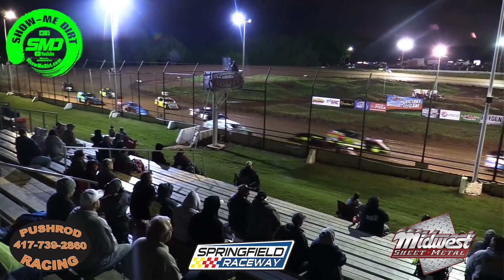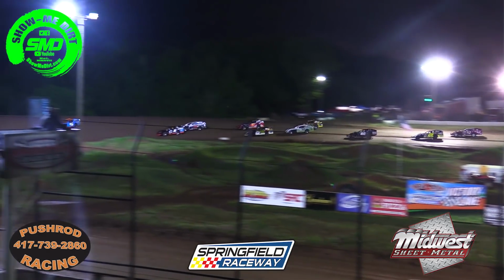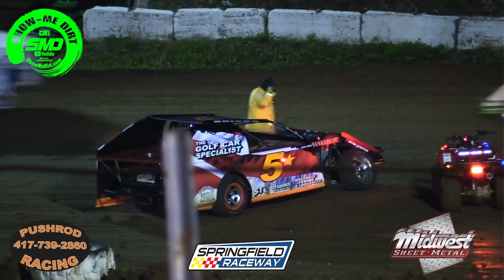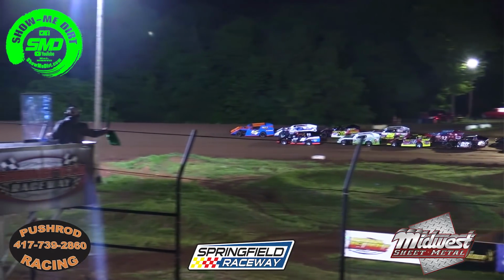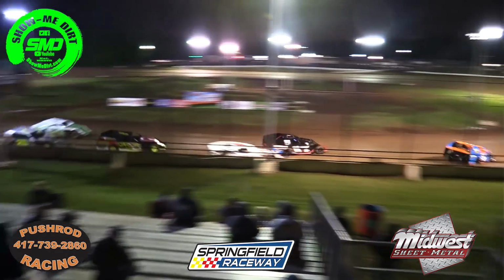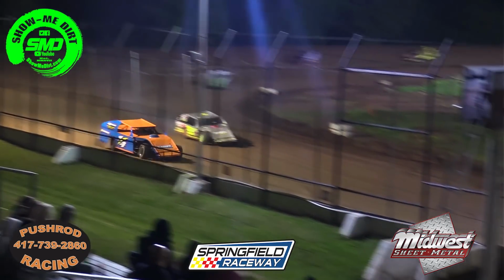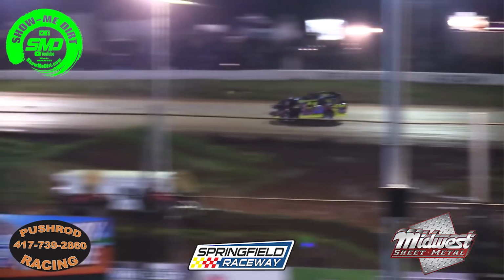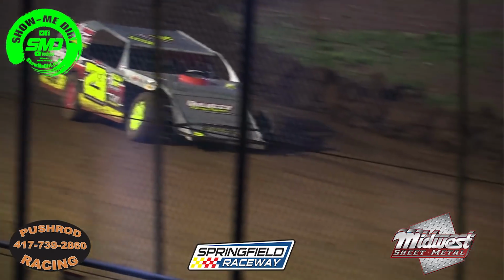S03➜E228 USRA B-Modifieds A-Main Springfield Raceway 05-11-2019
USRA B-Modifieds A-Main Springfield Raceway 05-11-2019
@Midwest Sheet Metal
@Pushrod Factory
ShowMeDirt.com

Springfield Raceway will host its annual "Military Appreciation Night" this Saturday, May 11th.
As a tribute to past & present Service Members and for their sacrifices, the Raceway will offer FREE GENERAL ADMISSION to current Active Duty Service-members and ALL Veterans (I.D. required.
Thank You to ALL that have served & are now serving our Country.